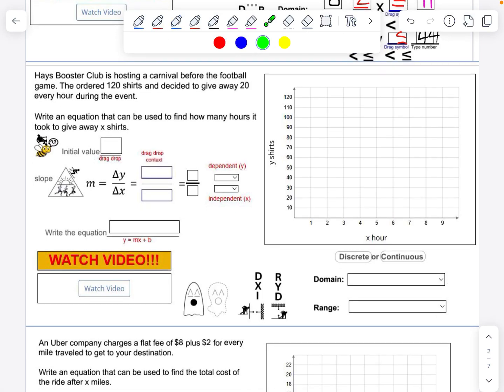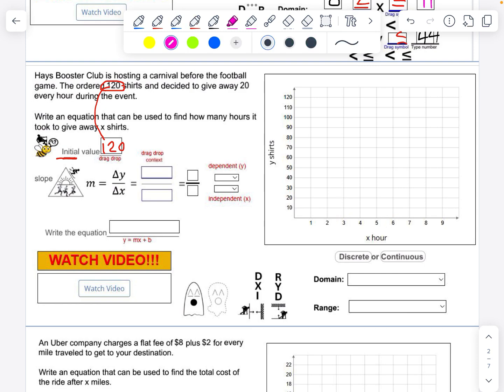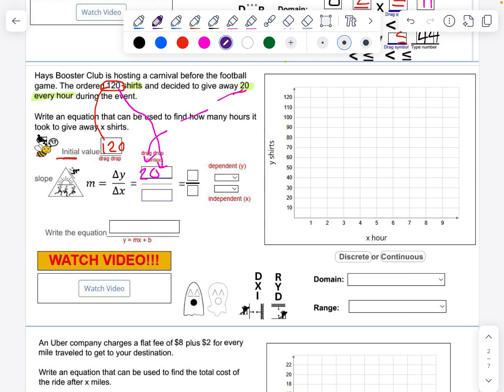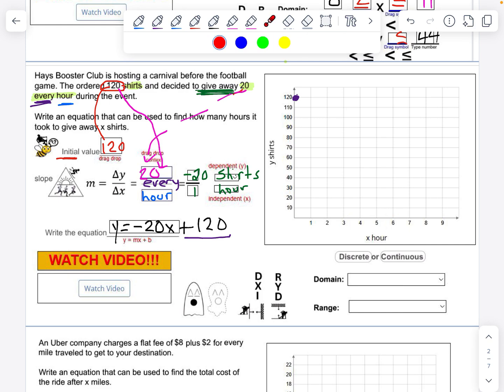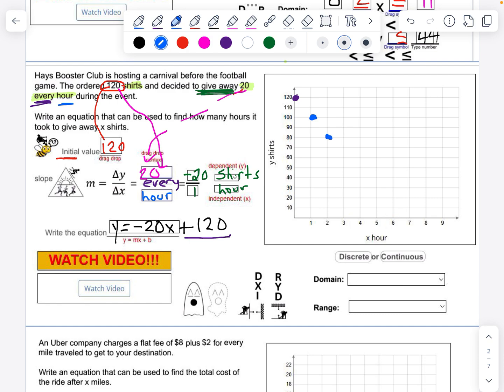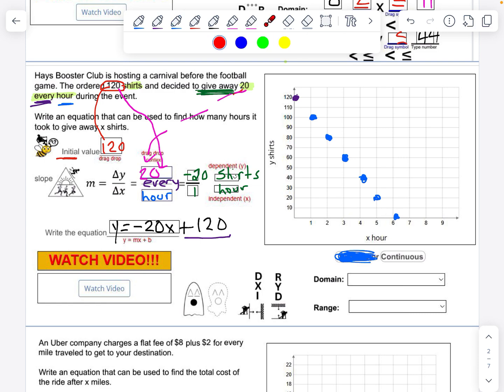U3d5 TM Notes 2